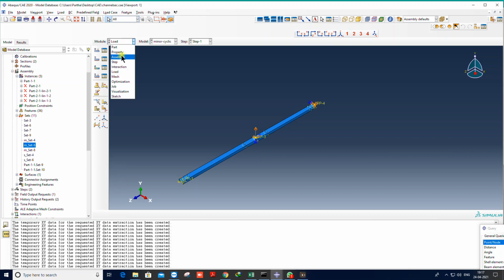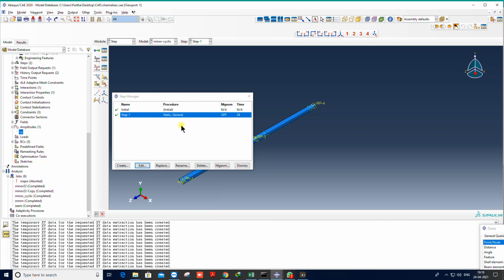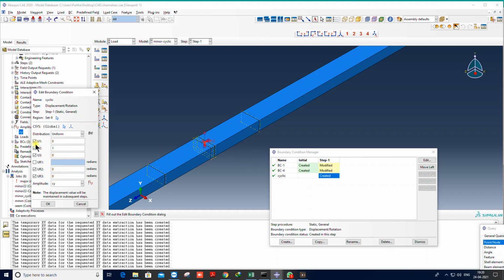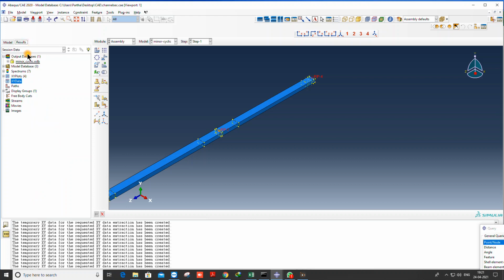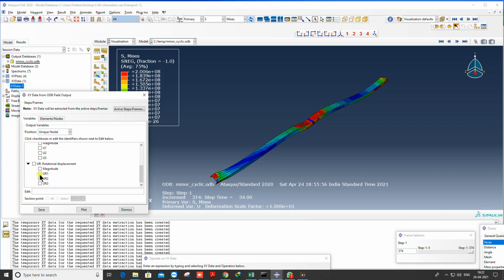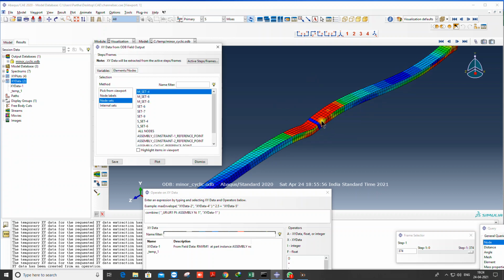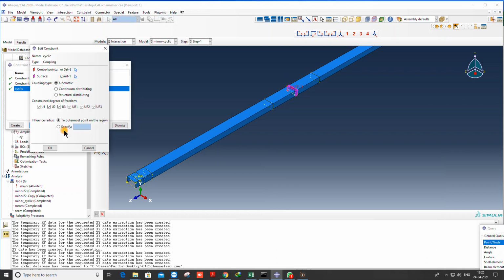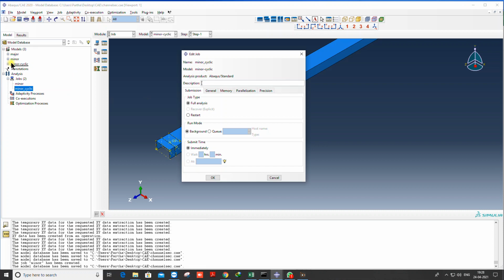Four point bending of steel section modelling in abaqus || finite element analysis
Thanks, Me by Joining
There is a Join Option
Give Your Contribution to keep the Tutorials Free
Contact in (paid Service)
I am an expert in simulating complex engineering problems in ABAQUS CAE.
Qualifications:
B.E. in Civil Engineering
M.Tech in Structural Engineering
Ph.D in Bridge engineering (Vehicle bridge interaction)
I can help you to save your time in doing your Abaqus projects.
Paid services:
1)One-on-one tutoring on Zoom, Google meet, Team viewer, AnyDesk, skype, or WhatsApp
2) High-quality simulations for thesis, exercises, and industrial projects
3)Answering your questions about Abaqus and about your problems in performing correct and exact simulations
4)Producing special tutorials according to your needs in Abaqus
5)Troubleshooting your Abaqus models and correcting the mistakes
the cost of the services depends on the subject of your project